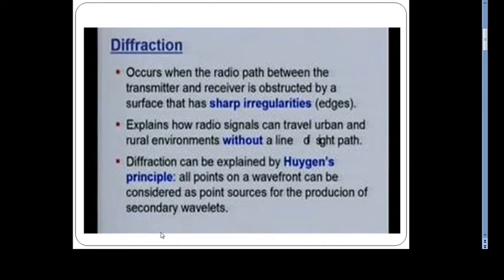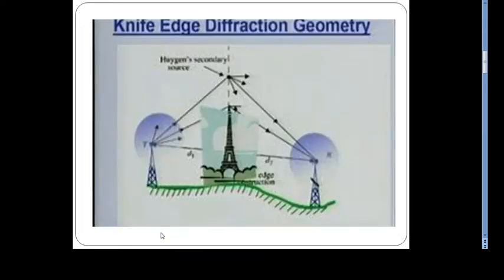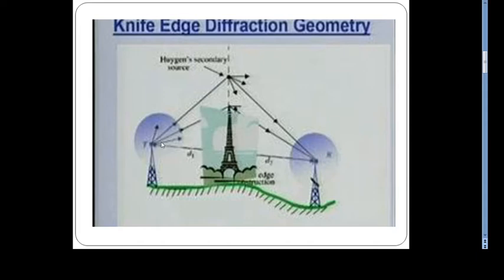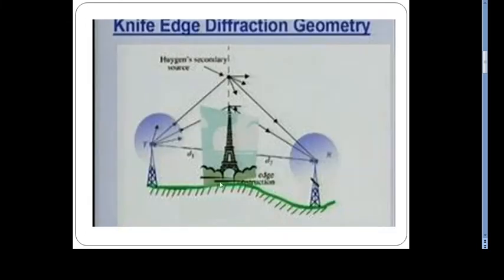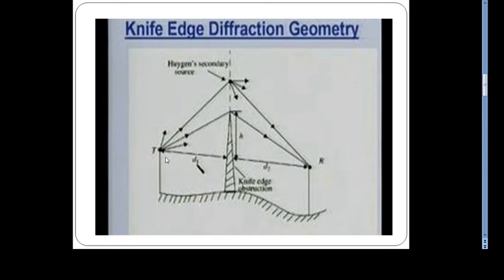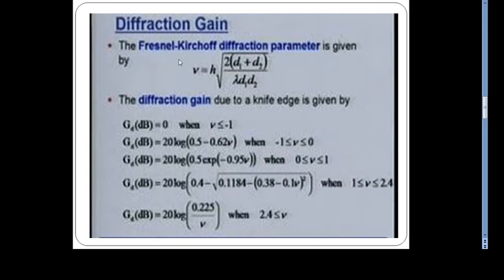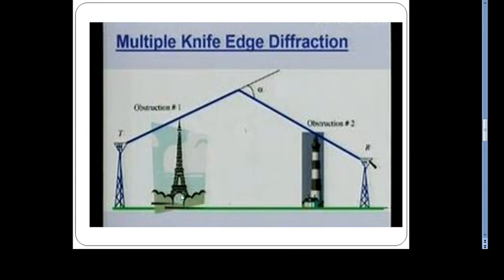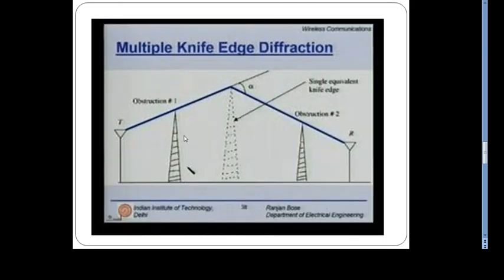Module 2 Lecture 10 Part 2 Diffraction and Its Model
Module 2
 Lecture 10 Part 2 Diffraction and Its Model